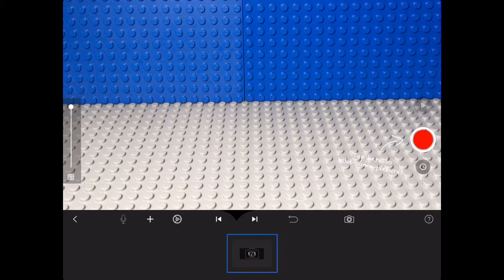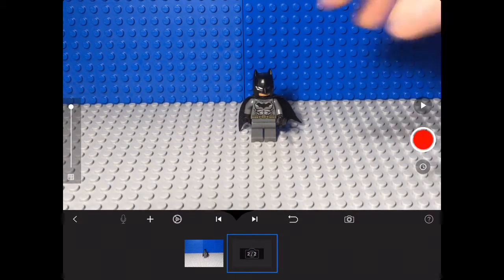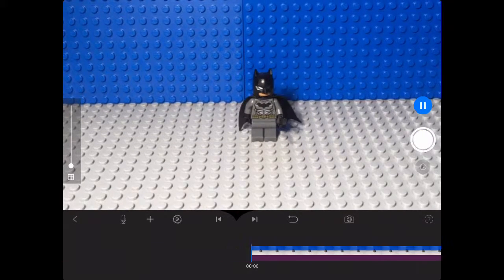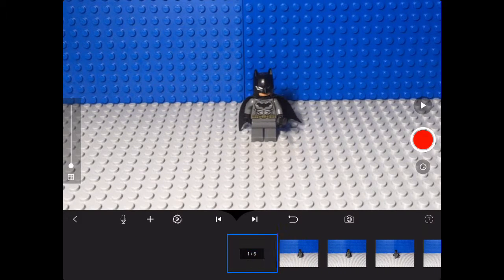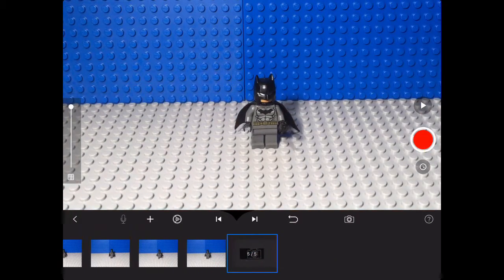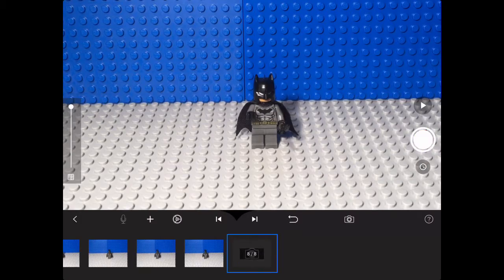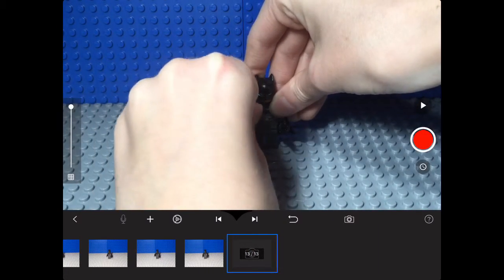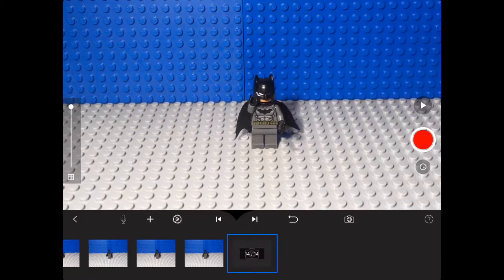How I animate minifigures walking